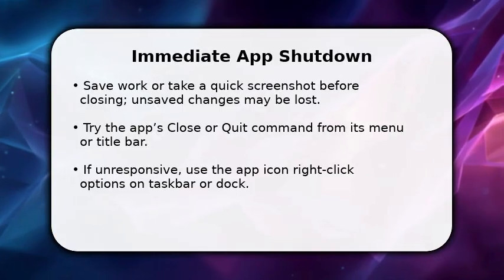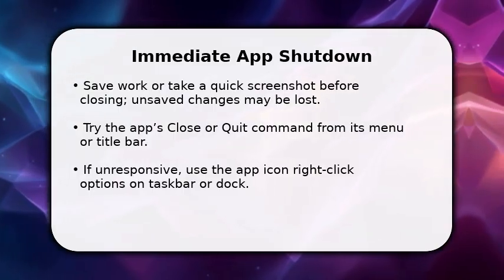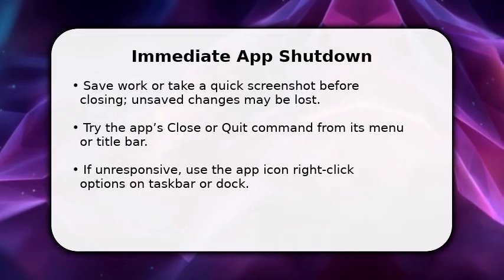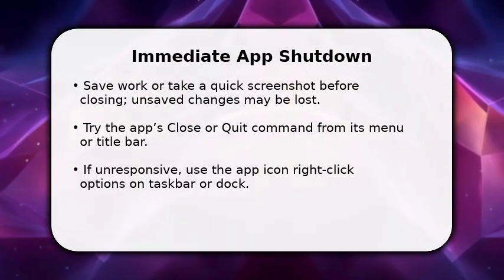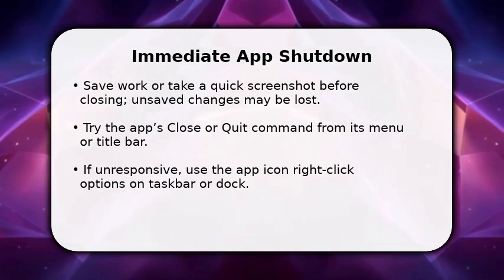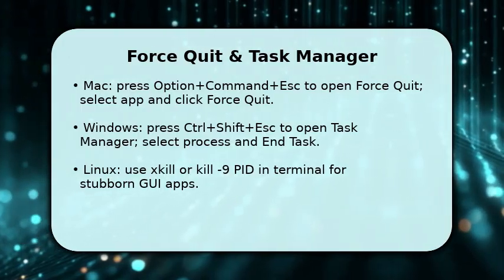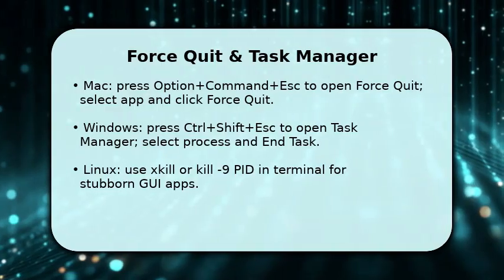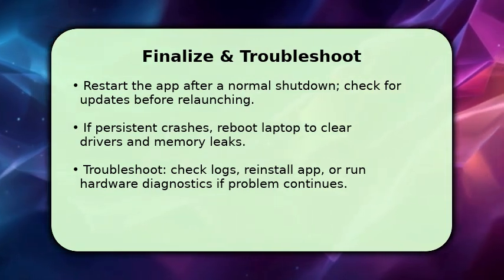How to Close App When Open Laptop (full Guide)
Discover the simple steps to close applications on your laptop efficiently. This comprehensive guide covers various methods, including keyboard shortcuts and system settings adjustments for quick app management.